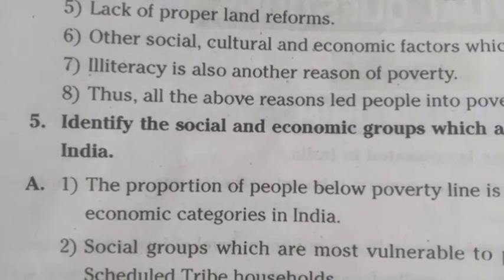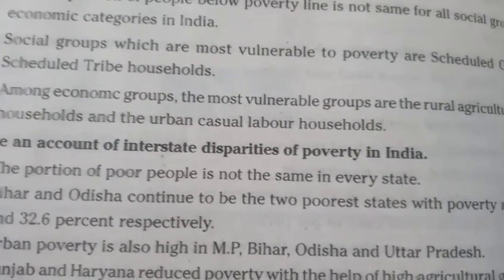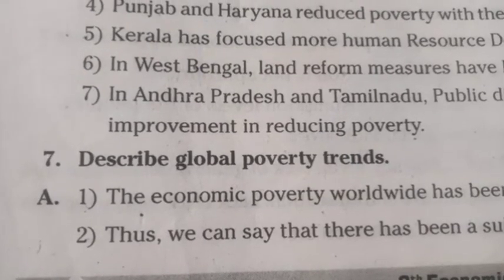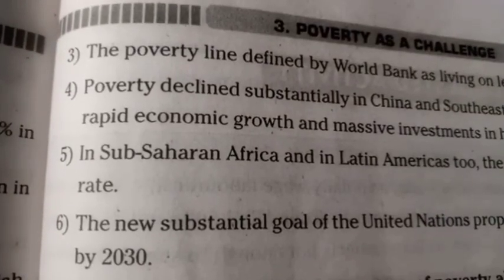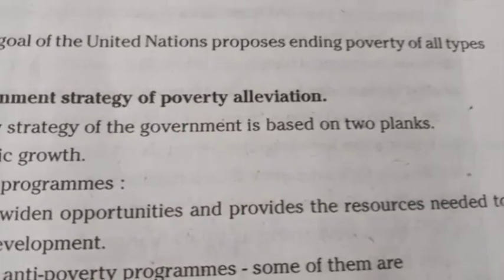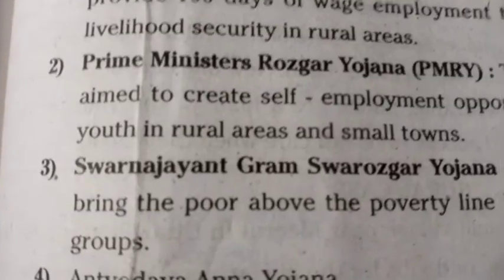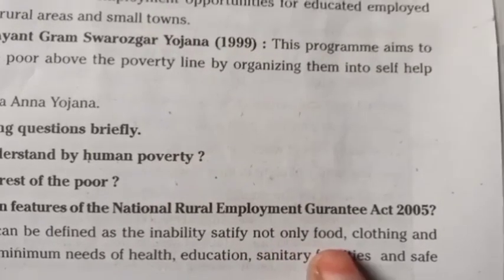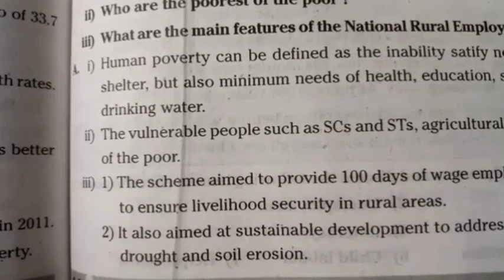9th class economics 3rd chapter poverty as a challenge 2